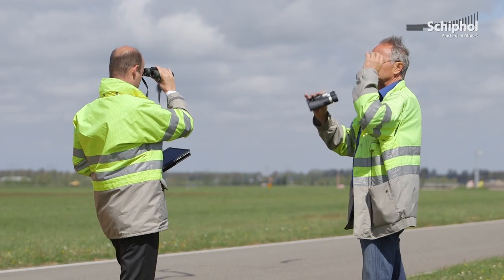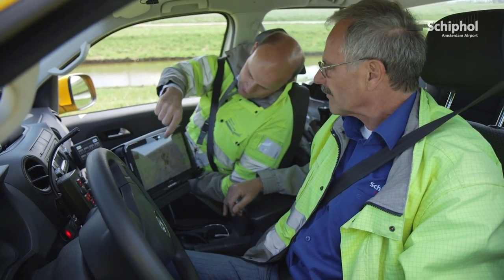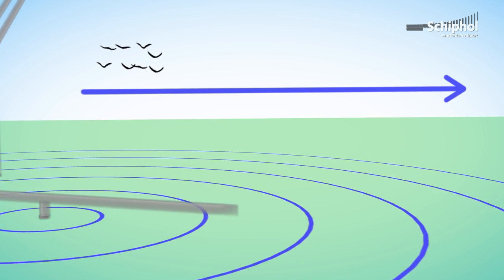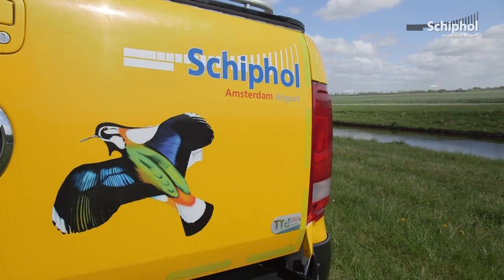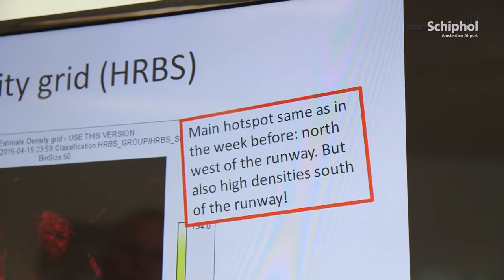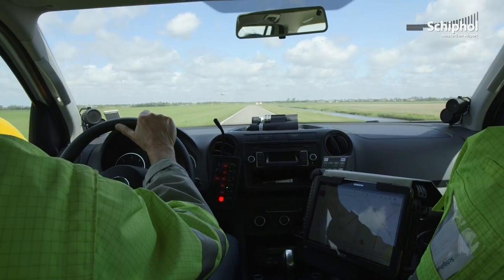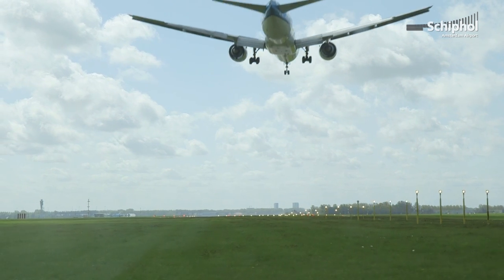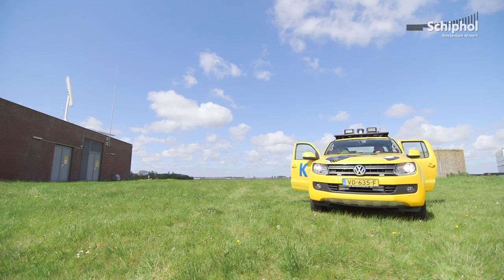Schiphol spots birds with special radar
Spotting birds @ Amsterdam Airport Schiphol. Our Bird Control can spot birds now thanks to new innovative radars. Do you want to know how these radars work? You can see it here.

Op vind je regelmatig verrassende, inspirerende en informatieve video’s over het reilen en zeilen op Schiphol. Van actualiteiten tot kijkjes achter de schermen op de luchthaven, iedere keer vanuit een andere invalshoek.